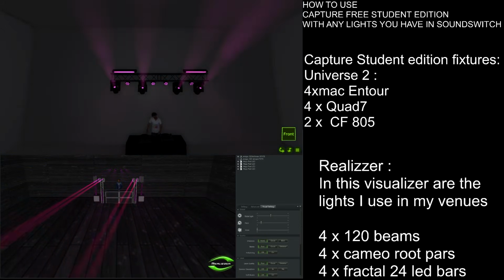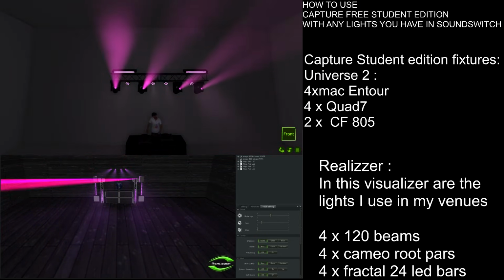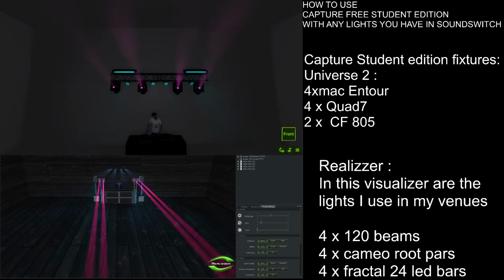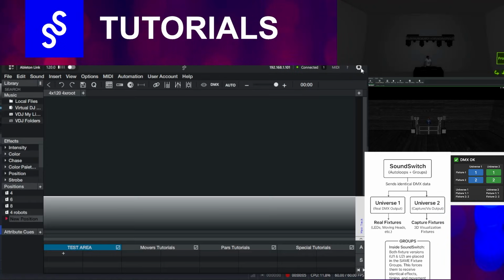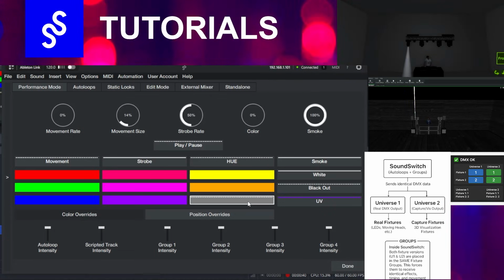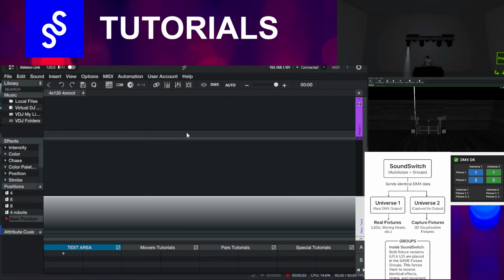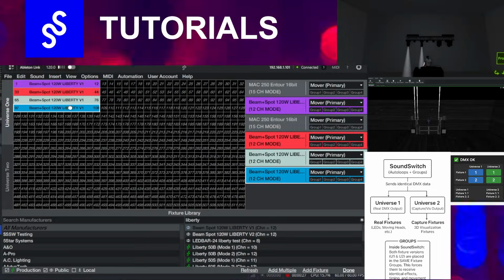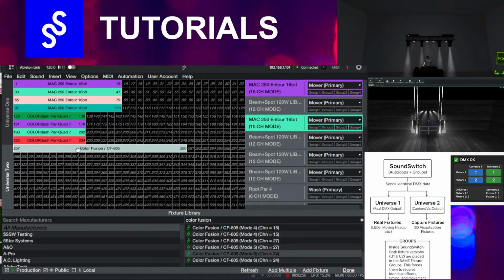SoundSwitch Tips & Tricks - How to use Capture Free Student Edition & Soundswitch with any fixtures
SoundSwitch Tips & Tricks - How to use Capture Free Student Edition & Soundswitch in your show with any fixtures

In this tutorial, we’re going to learn how to use SoundSwitch together with Capture Student Edition to visualize your lights in real time.
This method works for anyone who wants to see what their lights and movers are doing, even if Capture doesn’t include the exact fixtures you own.
Keep in mind: this is not a full replacement for the paid version of Capture. Some settings, like gobos or multicell fixture options, will need to be set manually with the physical fixtures present.

Dwonload Capture @ capture.se/Downloads/Download-Capture